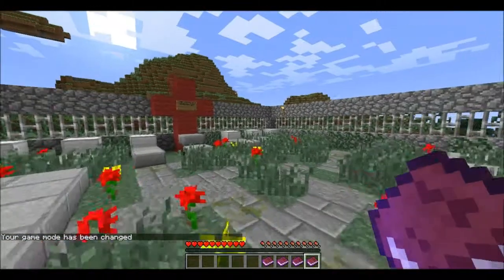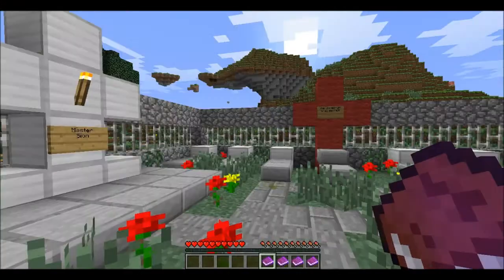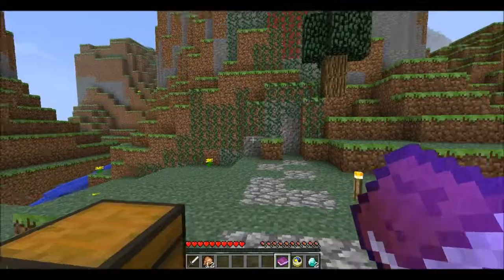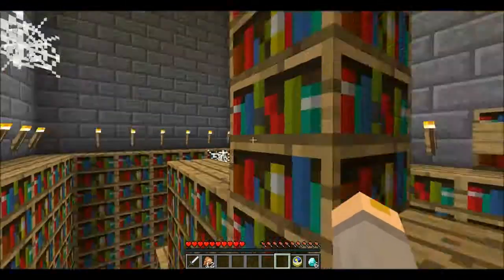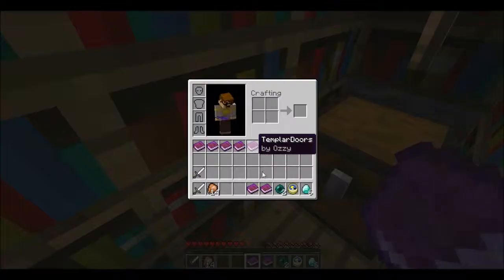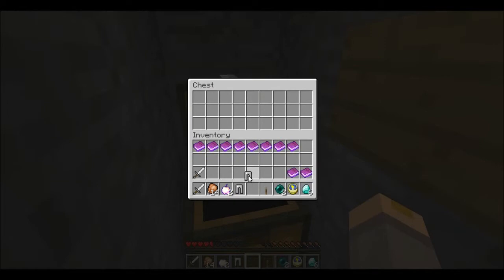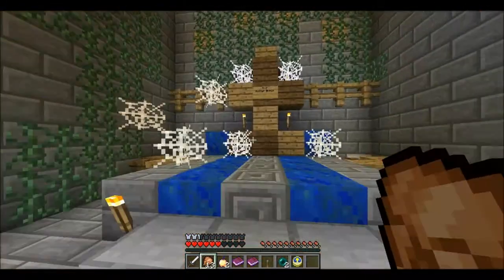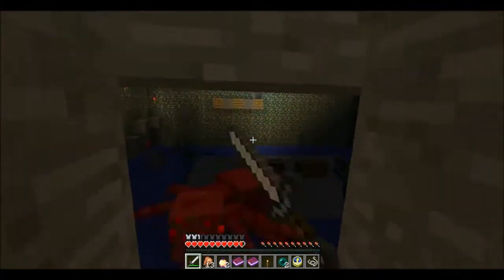Minecraft: Custom Map - The Templar Story Part 1